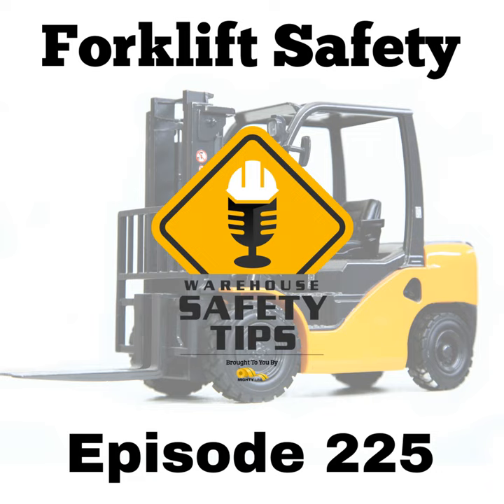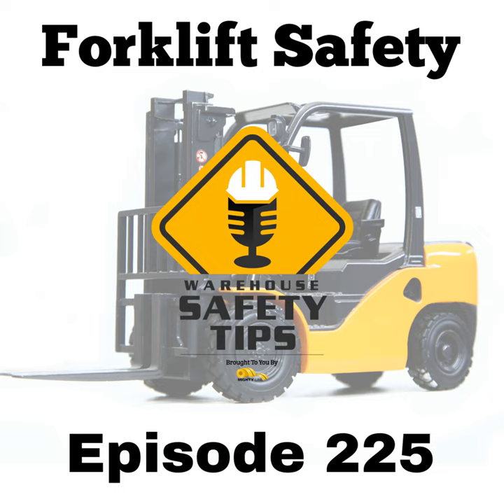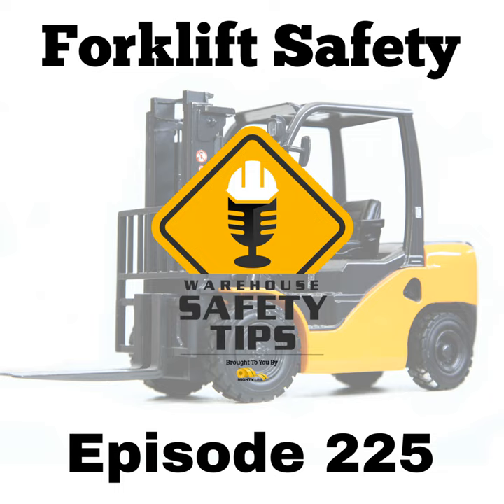S5 Ep225: Warehouse Safety Tips | Episode 225 | Forklift Safety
Forklift Safety

On today's podcast, we'll be talking about forklift safety.

You can find the show notes to each episode, links to the information mentioned on the podcast, the social media platforms we're on, and anything else related to the podcast at WarehouseSafetyTips.com

If you're a seasoned Podcast Listener, this podcast will be different from most you listen to.  It's based on exactly what the name implies - Warehouse Safety Tips.  And since the people in that industry are busy - we know time is money so each episode will be as short and to the point as possible.

Forklift Safety

Forklifts are indispensable tools in factories and warehouses, but their operation demands careful attention to safety. We recently covered maximizing safety in forklift operations - but since the use of forklifts can be as common as PPE (Personal Protective Equipment) - we figured it never hurts to revisit tips on the subject.

As a safety coordinator or manager, ensuring compliance with OSHA standards and promoting a safety-first mindset is paramount.

Here are some key strategies to prioritize:

1. Invest in Training & Certification

Comprehensive training is the cornerstone of forklift safety. Before anyone operates a forklift, staff must undergo training that encompasses safe operation, load handling, hazard recognition, and the specific requirements of the equipment as outlined in the manufacturer's manual. OSHA-mandated certification should follow, and regular re-evaluations (every three years) ensure operators remain proficient and safety-conscious.

2. Emphasize Operator Responsibility with "Licenses"

Issuing operator "licenses" after successful training underscores the importance of qualifications. These visible reminders are quick references for operators and supervisors, reinforcing their responsibilities.

3. Stay Ahead of Regulatory Changes

OSHA's forklift safety regulations evolve. Stay proactive by keeping abreast of updates and adjusting workplace safety policies accordingly. Keeping abreast of all changes and additions ensures compliance and demonstrates your organization's commitment to a safe work environment.

4. Create a Culture of Continuous Safety

Treat safety as a continuous learning process. Encourage open communication among operators about potential hazards, experiences, and feedback on safety procedures. Incorporate regular safety meetings and refresher training to keep safety top-of-mind for everyone involved.

As with ALL our tips, please follow the rules and guidelines of your specific facility.

Thank you for being part of another episode of Warehouse Safety Tips.

Until we meet next time - have a great week, and STAY SAFE!

If you've ever been to or worked in a warehouse - you know just how important safety is to management and staff.  It's almost impossible to go 10 steps without seeing Safety Tape, Angles, Signs, and/or products.

These items show us how to be safe and avoid danger in the workplace.  And if you're looking for the best products to make this happen - look no further than Mighty Line!

Mighty Line Floor Signs / Floor Markings offer the best industrial products!

Go to MightyLineTape.com/SafetyTips to request a Sample Pack of their incredible Safety Signs and Floor Markings.

  •  Mighty Line's Signs and Markings come in various shapes, colors, and sizes.  And if they don't have what you're looking for in stock - their Customize It Program allows you to create exactly what you're looking for.